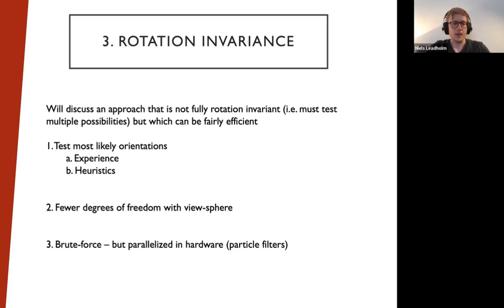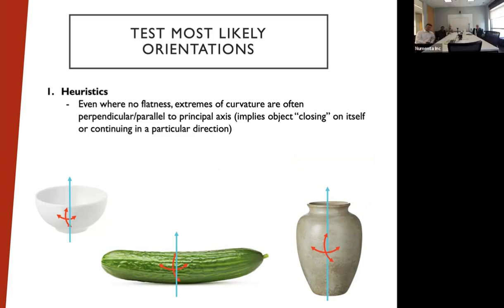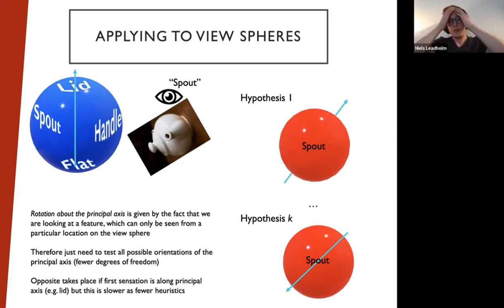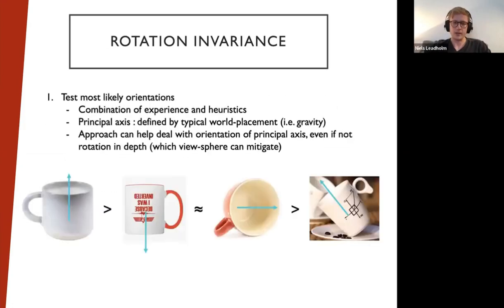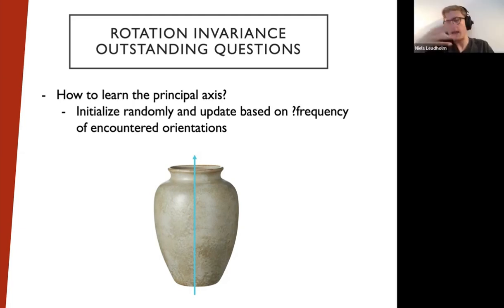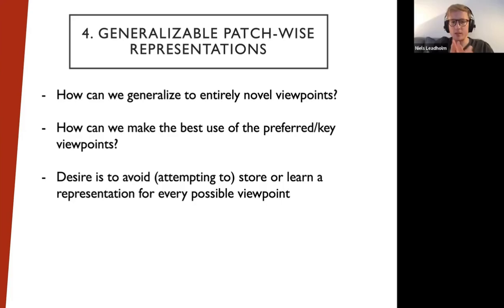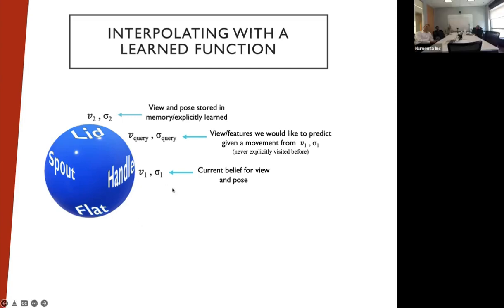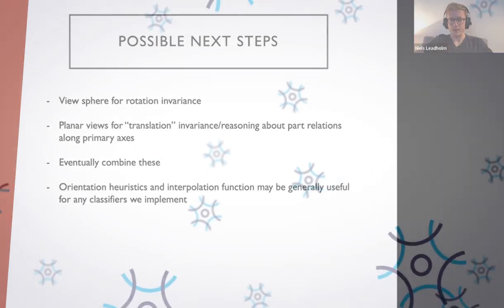2022/06 - Invariant 3D Object Recognition Part 2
Niels presents part 2 of his presentation: Rotation invariant object recognition with grid cells.

00:00 Introduction and Recap
00:34 Rotation Invariance and View Spheres
01:51 Particle Filters and Hypotheses
07:15 Principal Axis and Object Orientation
47:41 Primate Vision and Orientation Mechanisms
49:46 Compensation for Head Movements in Animals
52:01 Handling Novel Viewpoints and Object Orientations
55:06 Neural Networks and Interpolation in Object Recognition